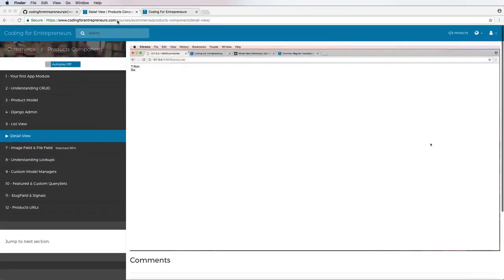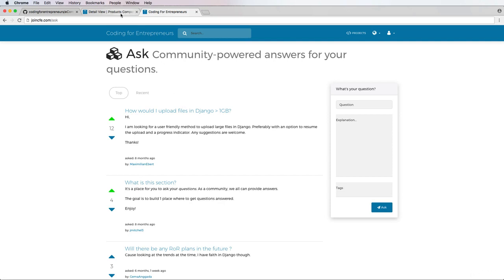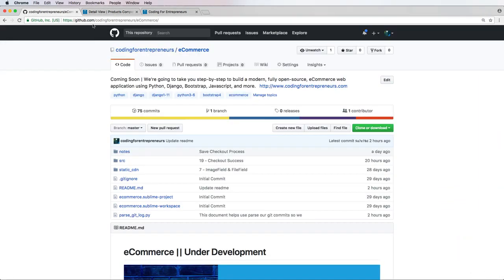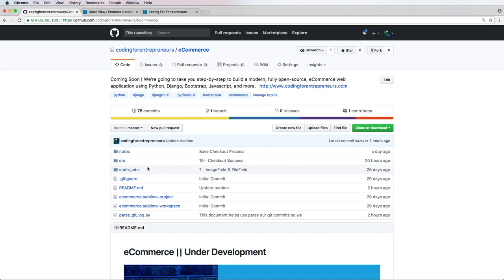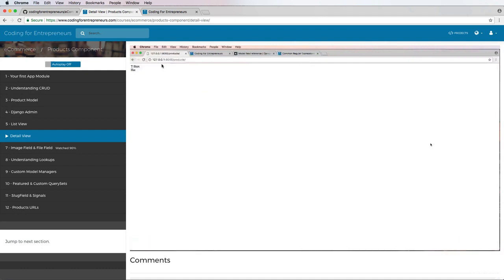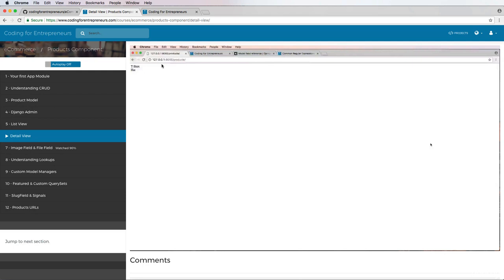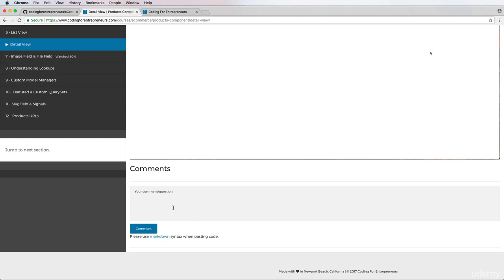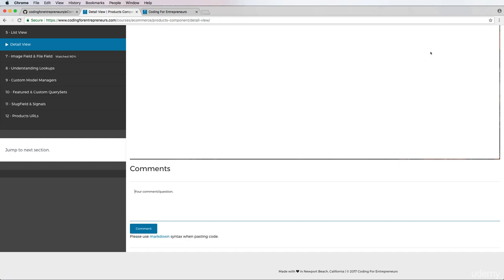007 Where to Get Help